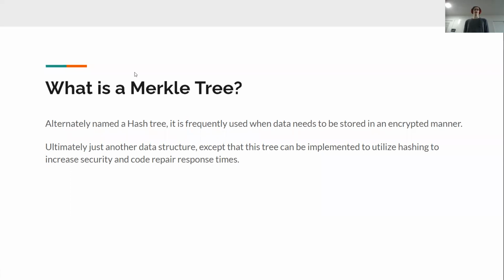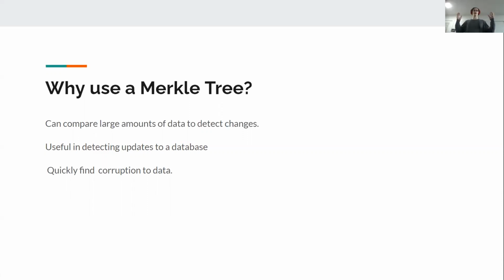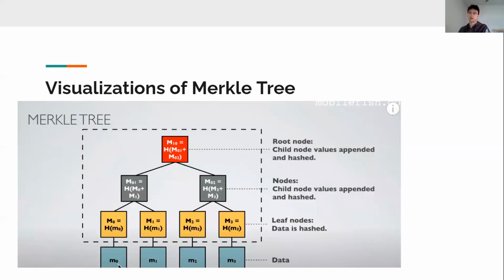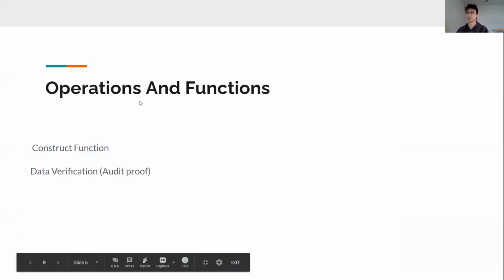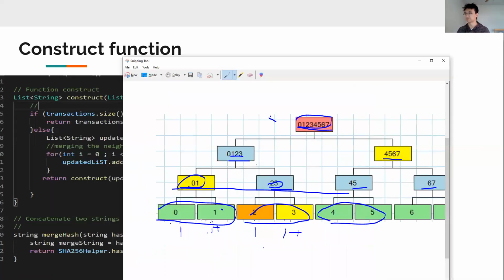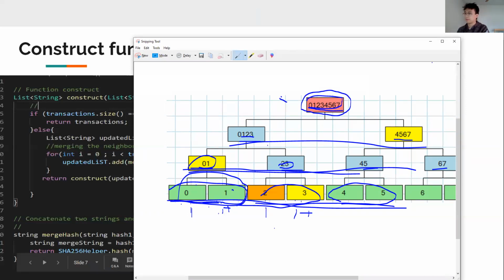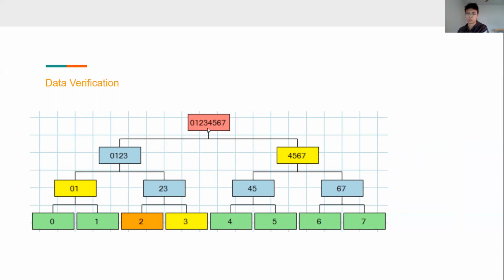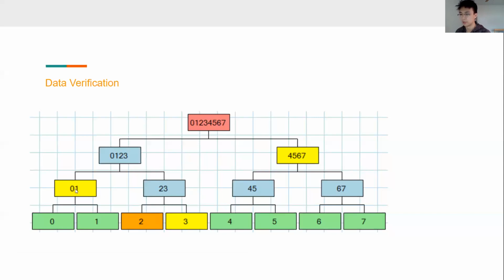CSCE 314 Merkle Tree Presentation